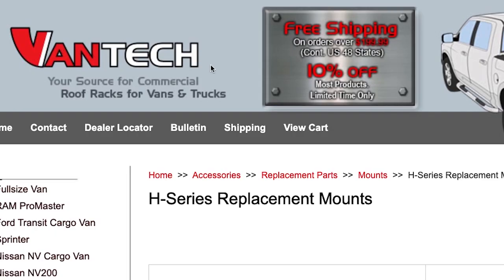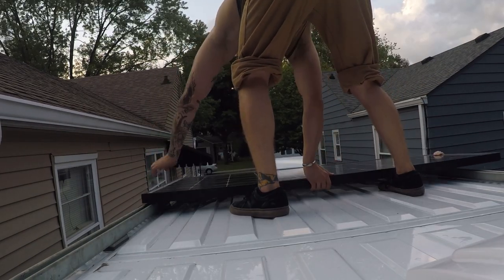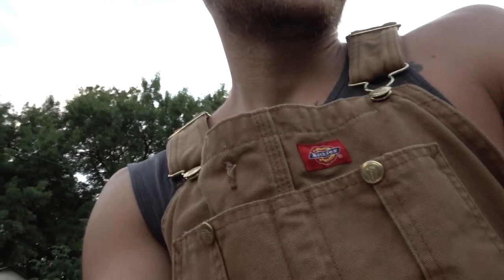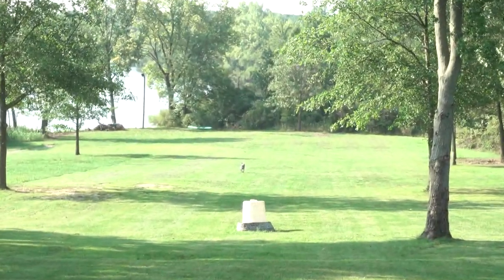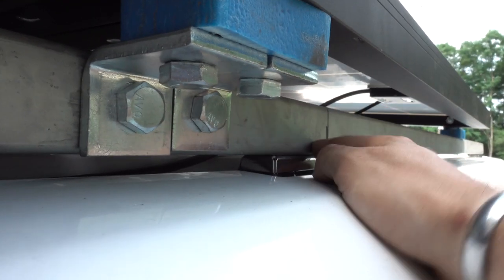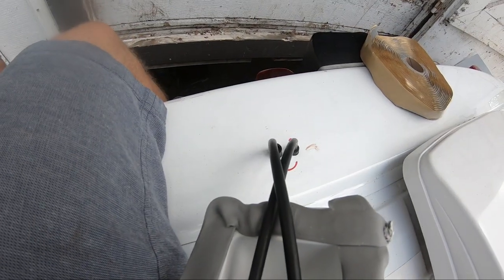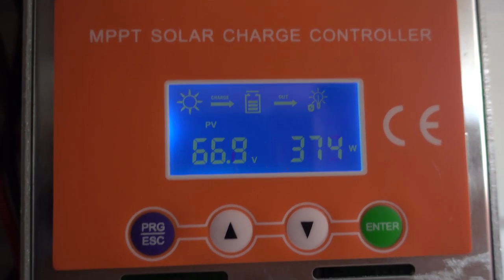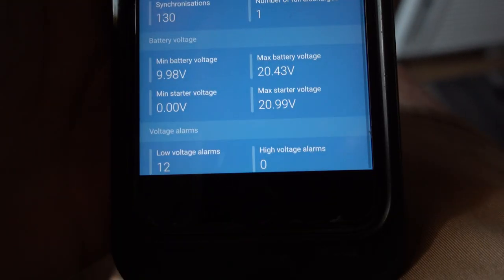Sticking Big Ol' Solar Panels On The Roof Of A Van | Vanlife Solar Setup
Solar! Harnessing the power of the sun! Hip! Cool! Rad!

I feel like there are hundreds of videos about this on YouTube, but I might as well share my experience with it too. Solar is one of those topics that I kind of understand, but I still have a lot to learn. I managed to figure out enough to get by and I’m happy with what I’ve got going on.

Again I want to give a shout out to Trent and Allie for helping me figure out what I needed when I asked for help! They really did me a solid.

After I figured out what I need to power, I ordered all the components to my solar setup. If you want to know about all those things I needed to power, go check out the electrical video and the van reveal video.

Renogy 300 Watt 24V Monocrystalline Solar Panel (I purchased 2)
Renogy 20ft 10AWG Solar Panel Extension Cables
Link Solar Weatherproof ABS Solar Double Cable Entry
PowMr MPPT Charge Controller
12V 200ah Deep Cycle Battery (I purchased 2 of these)

The unistrut can be purchased at your local hardware store. Luckily we had some of it on hand so that’s why we went this route. To mount the unistrut to the Ram Promaster specifically, you can purchase hardware from Vantech.us. That way you don’t need to drill any more holes into the roof of your van.

Finally, there’s the bluetooth battery monitor I purchased. This was definitely a splurge purchase that not everyone needs. You can get battery monitors that aren’t bluetooth for a lot cheaper, but if you want to be a fancy pants then this one can be a good option. It works well and has a very user friendly interface.

Victron BMV-712 Battery Monitor

This part of the build took me about two days of about 8 hours of work per day to finish. Again, I had help from several people which sped up the process tremendously. I would advise getting some help with this especially when it comes time to put the panels on your roof! I guess you could go with a smaller solar setup and the process could be a lot simpler, but hey…...it’s your call.

If you have any questions make sure to leave it in the comments or shoot me a DM | @dogcatmanvan